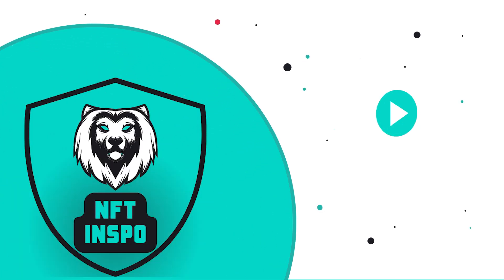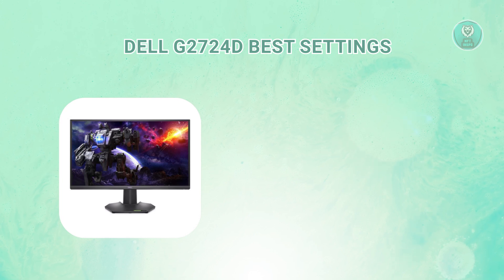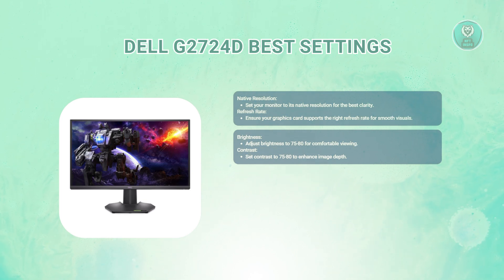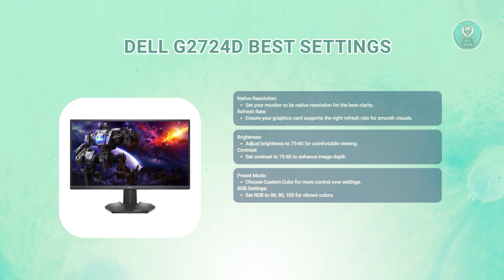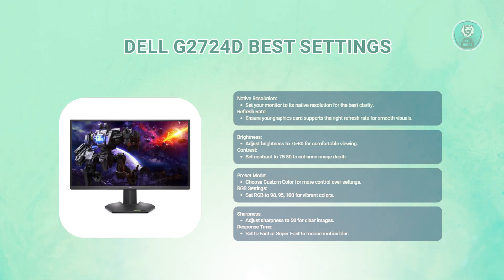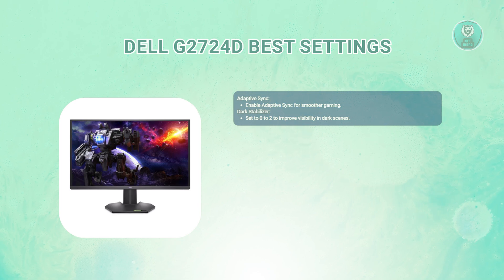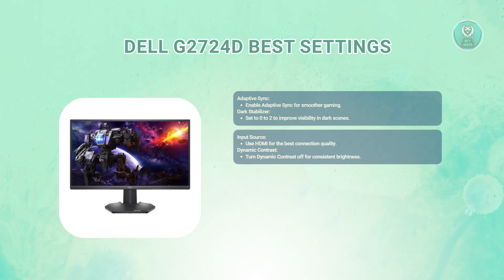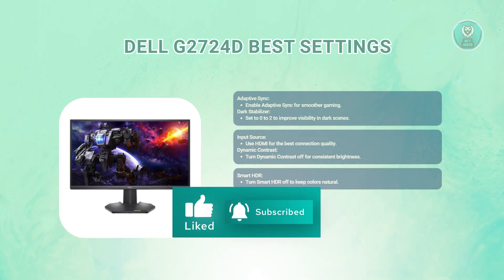Dell g2724d Best Settings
If you want to be able to get the best settings for the Dell G2724D monitor, then this video will be perfect for you!